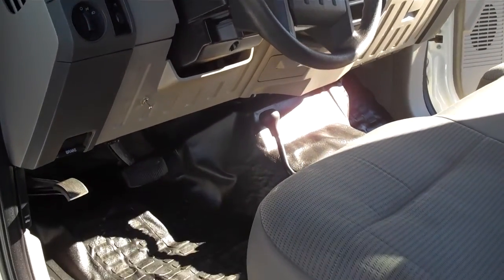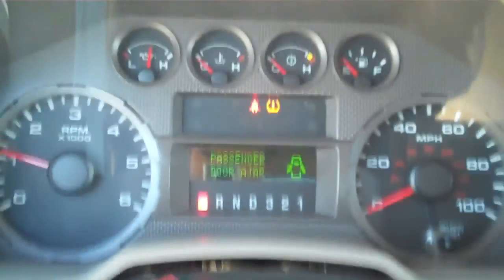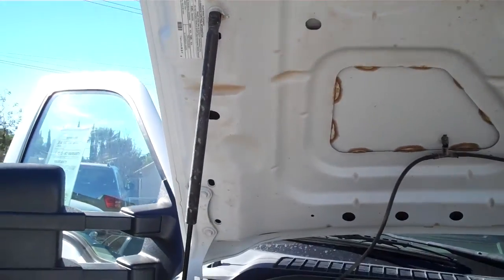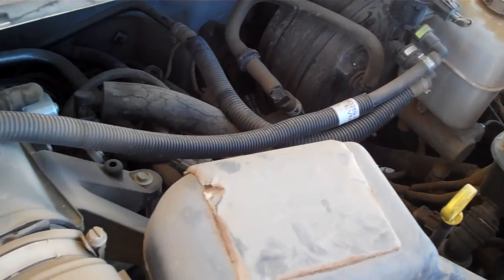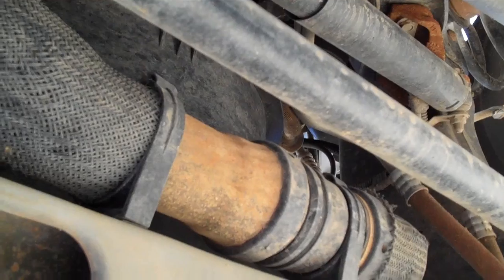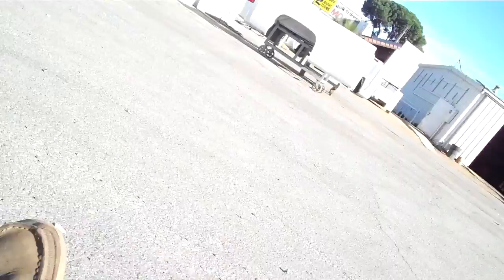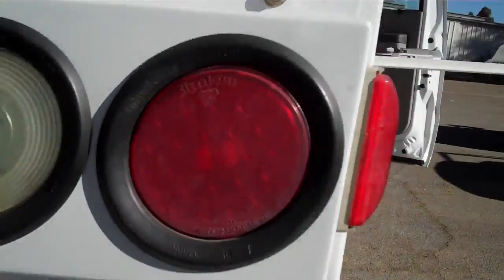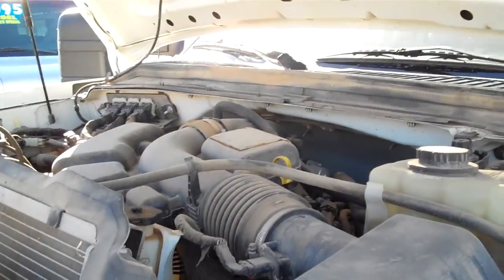Sold in Redlands, California, 2008 Ford F250 4X4 Utility Part2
Sold in Redlands, CA. 2008 Ford F250 4X4 regular cab pickup with 8' utility bed.
69,000 original miles, 5.4L gasoline engine, automatic trans, and air conditioning.